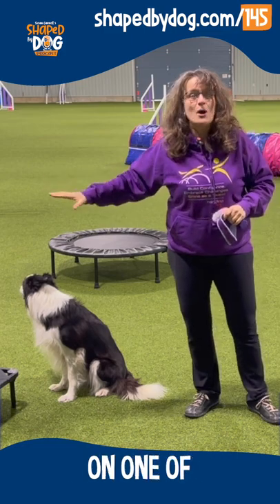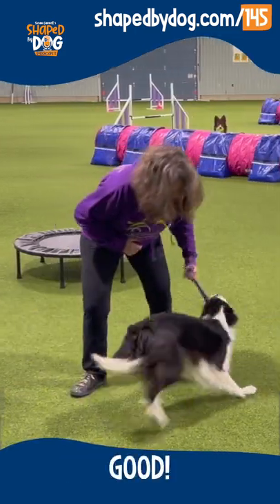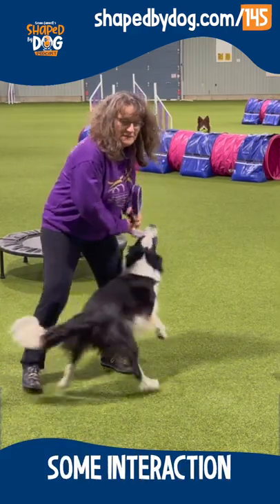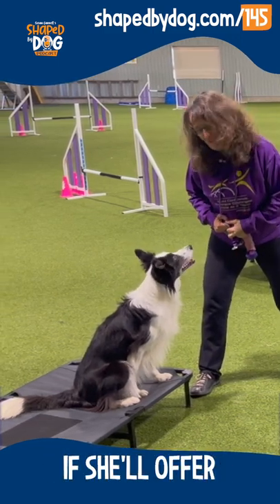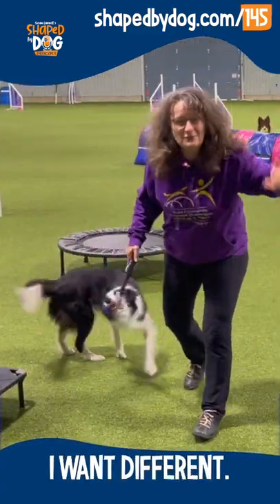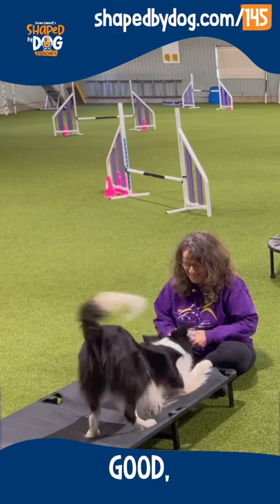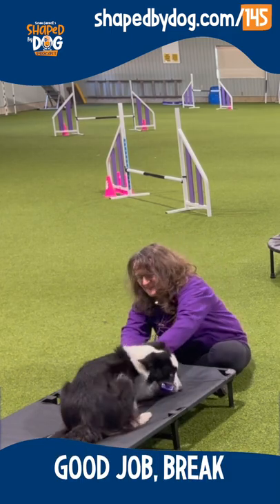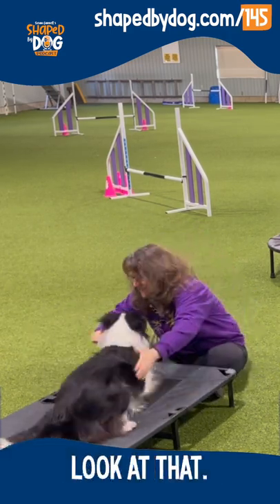Shaping A Dog To Down With A Toy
Check out the video for Shaped by Dog Episode 145 on the ways you can train a fast and reliable down on cue for your dog